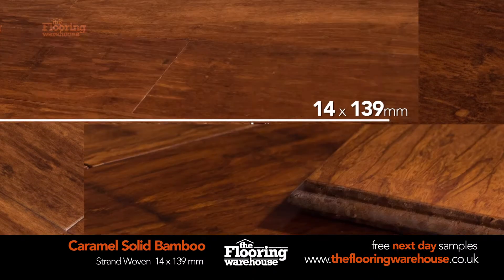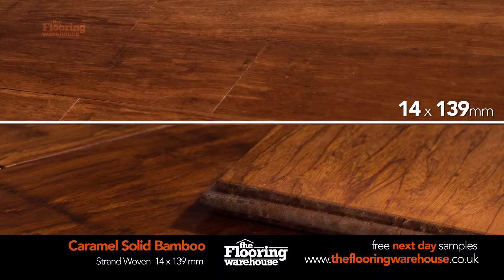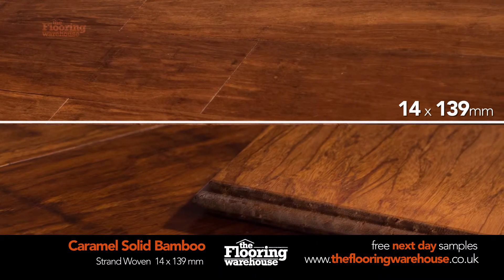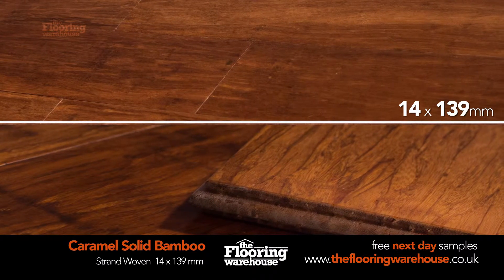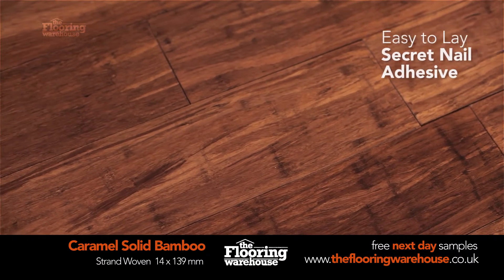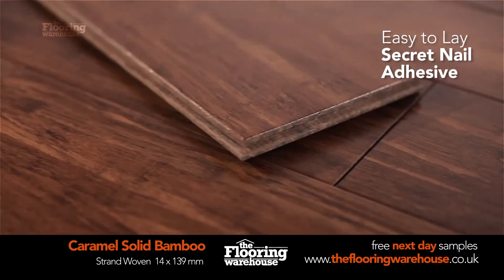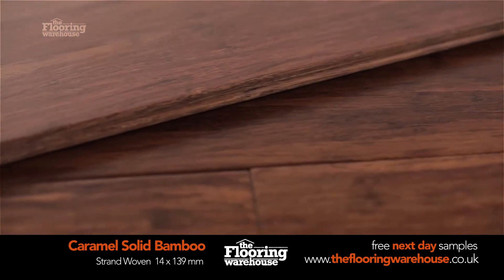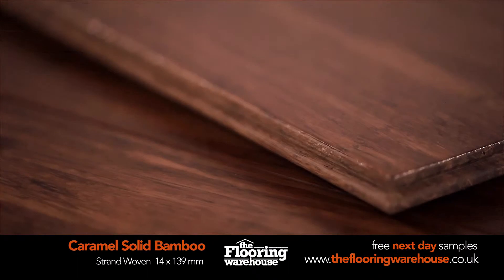19 BAMBOO Caramel